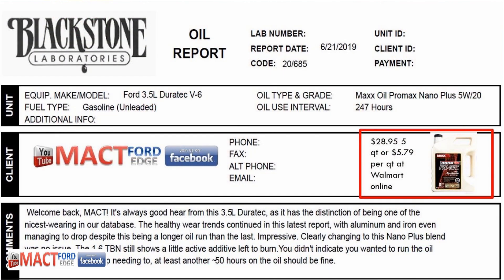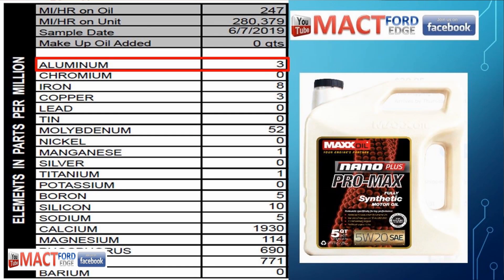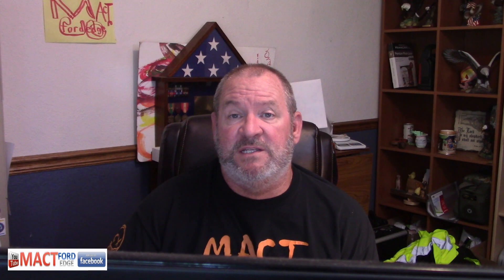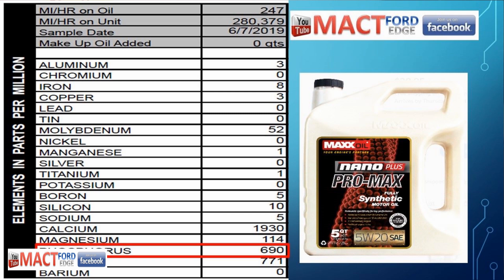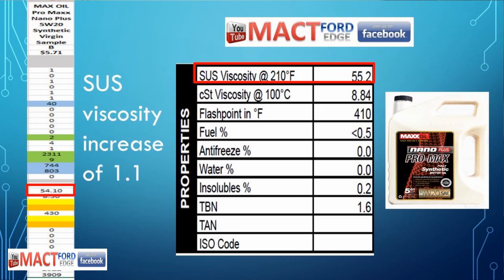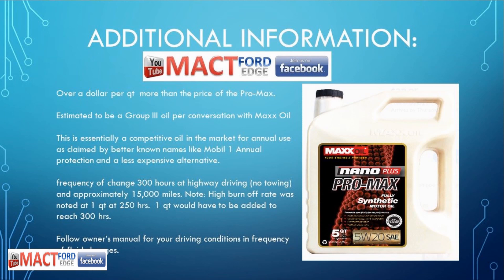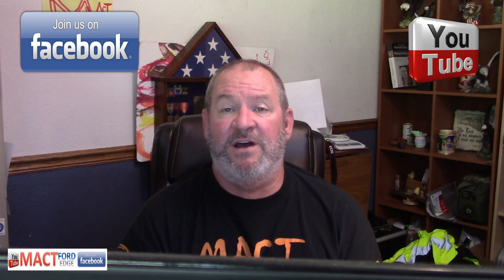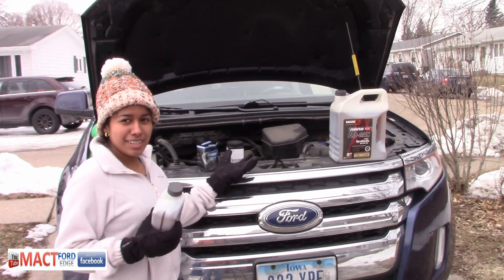Maxx oil Pro Max Nano Plus 250hr UOA oil test results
Maxx oil Pro Max Nano Plus 250hr UOA oil test results.  Mobil 1 annual has a competitor for the annual oil claim.   This oil was tested in real world testing by using it in an engine.  No freezers, coffee pots or metal ball bearing were harmed during this testing.  Not a paid endorsement.

Musician: Band of one  ( Kevin Messner)
Song: Wake up (revamped)
Song: Track 15
Song: Track 14